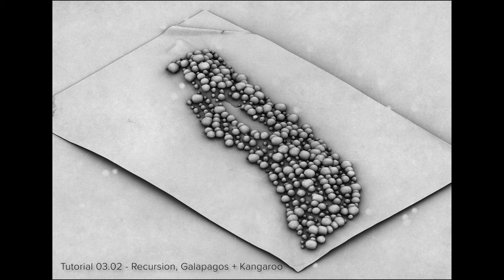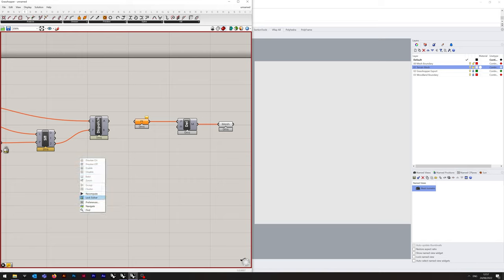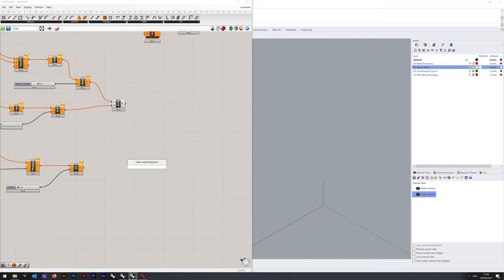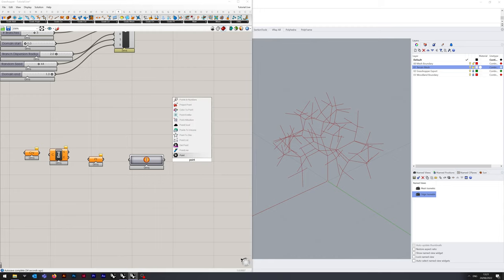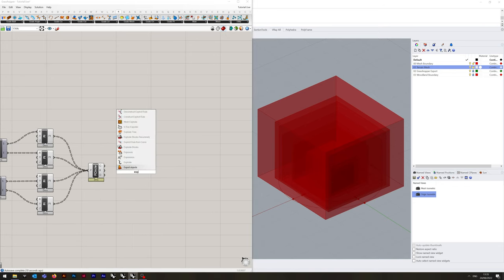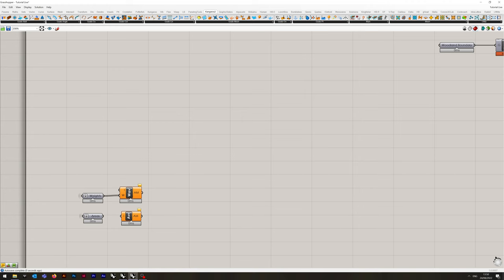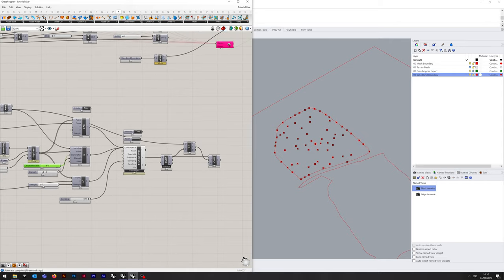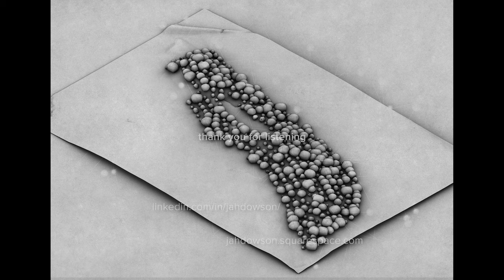Tutorial 03 Part 2 - Woodland Generation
In this tutorial, we will look at woodland generation using a recursive generator, the galapagos solver and the kangaroo physics plugin. The purpose behind this method is to provide a means for someone to generate a low-poly randomised woodland without resorting to using proprietary (and costly) 'CADBlocks' found through services such as VRay or Enscape.

I am grateful to those who have themselves provided tutorials looking in to how to build a recursive generator for trees, as well as using kangaroo for further scattering and randomisation. The tutorials I've watched and built upon are linked below, and I thoroughly recommended anyone who is interested in the background to watch them as well.

This is the second in a trilogy of tutorials looking at how to manipulate Ordnance Survey mapping data to provide an isometric aesthetic.

Grasshopper extensions used:

Kangaroo 2 (Integrated into Rhino 7 distributions)

00:00:00 Introduction
00:01:23 Rhino Setup
00:14:03 Step 01 - Recursion
00:31:01 Step 02 - Tidying Points
00:37:25 Step 03 - Meshing
00:43:36 Step 04 - Area Calculations
00:47:30 Step 05 - Using Galapagos
00:55:47 Step 06 - Kangaroo Physics
01:09:32 Step 07 - Distributing our Woodland
01:18:13 Recap
01:20:08 Close